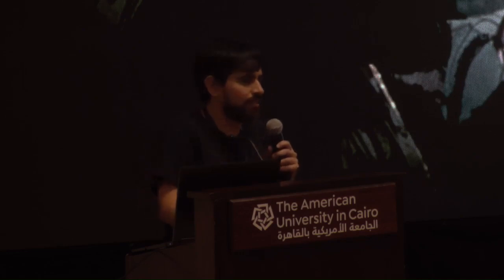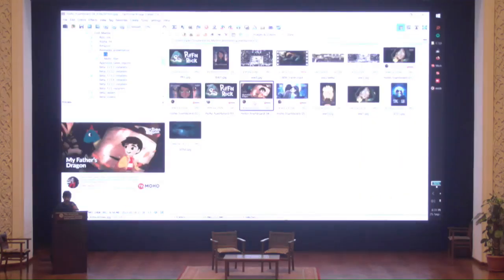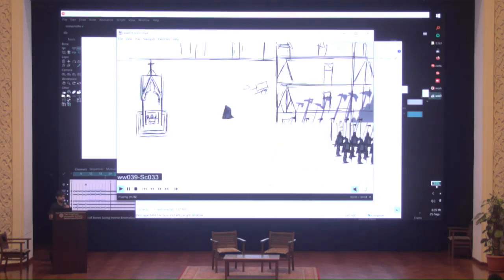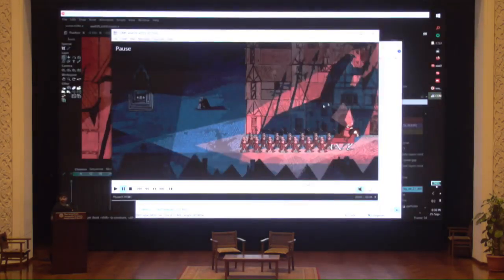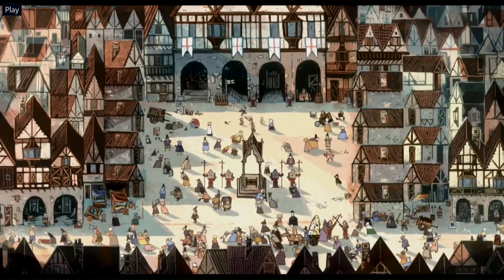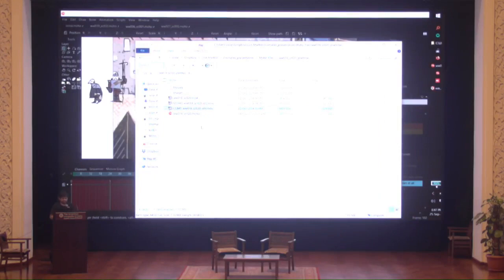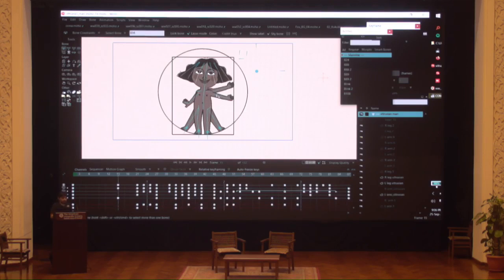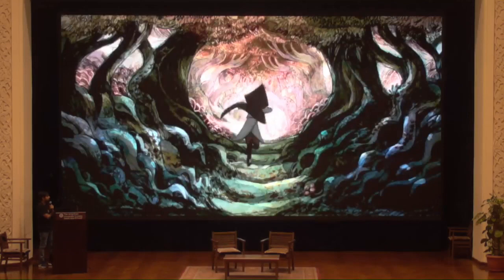Creating Oscar-nominated Films with MOHO - Victor Paredes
موهو وعمل أفلام مُرشحة للأوسكار
ڤيكتور پاريذيس

Creating Oscar-nominated Films with MOHO
Victor Paredes